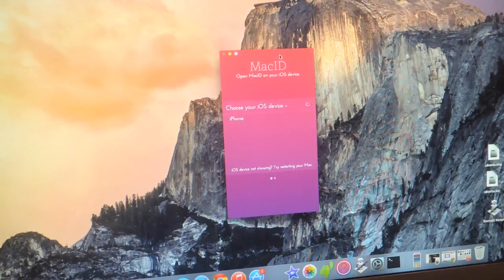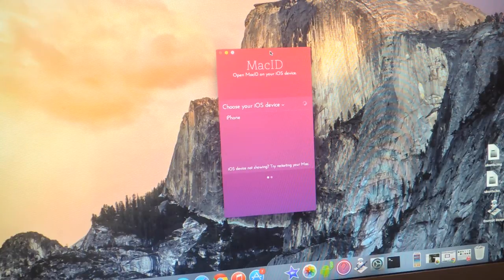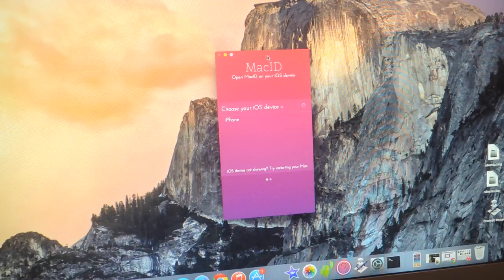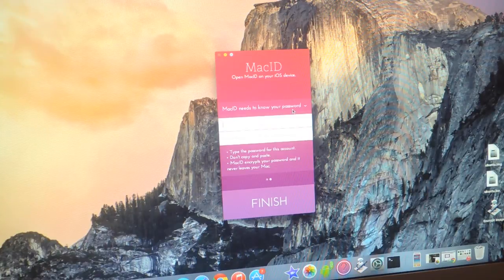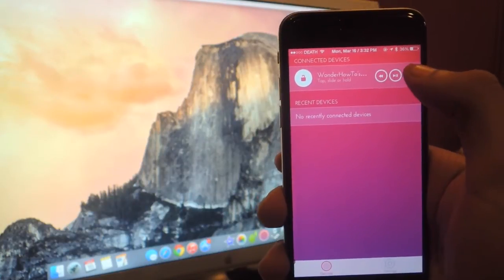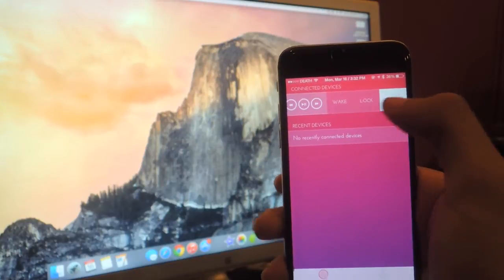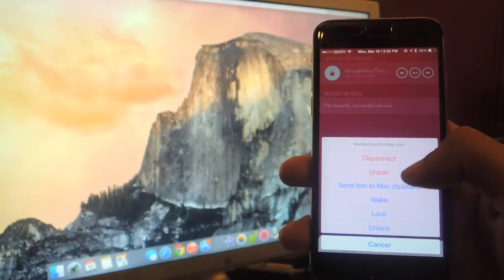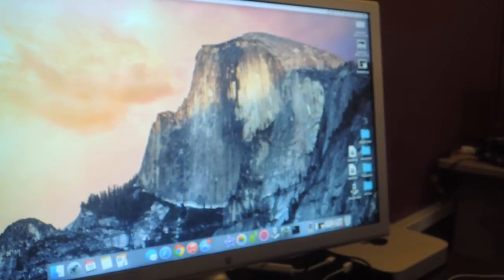Unlock Your Mac Using Your iPhone's Touch ID or Lock Screen Passcode [How-To]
How to Unlock Your Mac Using Touch ID on Your iPhone

In this tutorial, I'll be showing you MacID, an application for Mac OS X and iOS that allows you to unlock your computer using Touch ID on your iPhone (4s and later), iPad Air 2, or iPad mini 3. For older devices with Bluetooth LE technology, you can still unlock your Mac using your lock screen passcode.